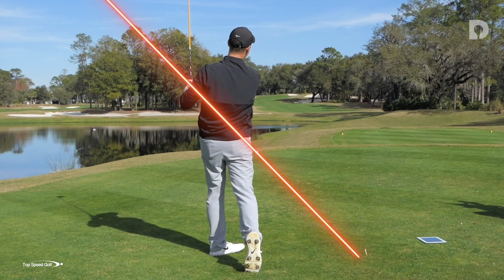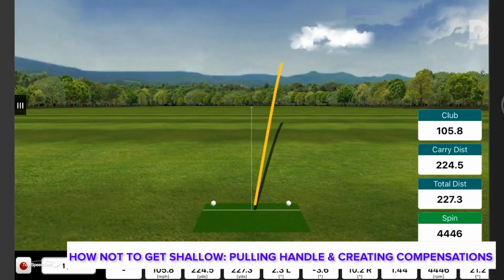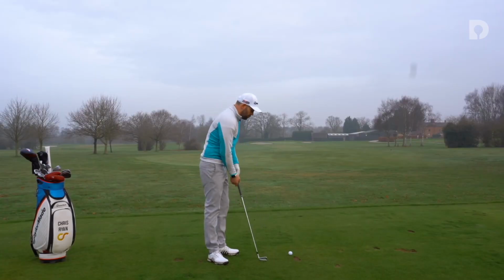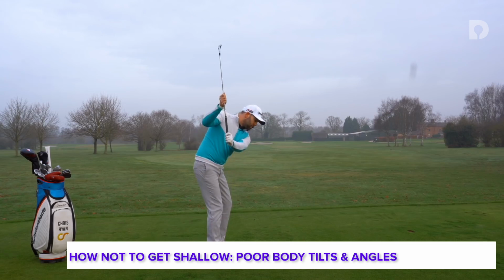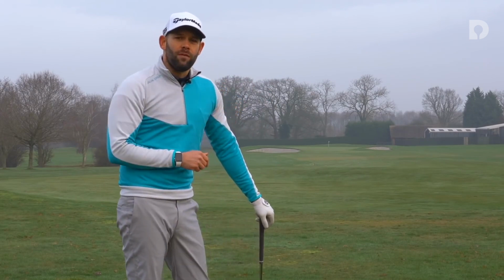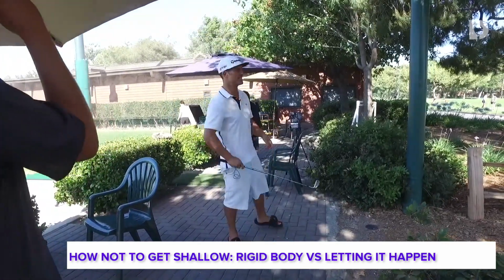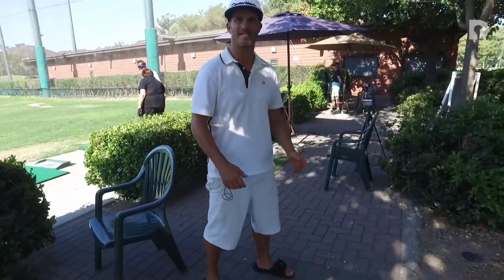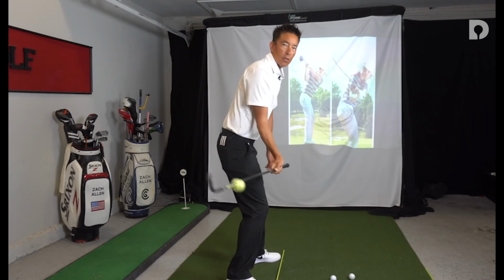DO NOT SHALLOW USING INCORRECT FORCES | DORMIED WITH FRIENDS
Welcome to a new series featuring Dormied with Friends. In this week's shallowing series, Dormied With Friends helps to unscramble the noise behind the benefits of Shallowing your club.  Dormied takes 5 of the most influential Golf instructors on Youtube to help describe in detail the topic of shallowing your shaft during the downswing .  In this series you will learn the true definition of shallowing, why these instructors all teach shallowing, how proper application of shallowing your club benefits your golf swing, and lastly, drills and feels to ensure you are applying this new concept correctly.

Keys to Shallowing Correctly
Making compensations - A big reason many golfers are steep is because of the compensations they make to square up an open face. Take care of the face first and shallowing out your path should become easier.

Using incorrect body tilts to manipulate shaft pitch - Just because the shaft is horizontal to the ground doesn't mean you are shallow. If you're manipulating your body with incorrect tilts in order to get the shaft to lay down, you'll be creating more problems than you're fixing.

Holding the body too rigid - If you want to shallow out because you want to gain speed, you must use your body's instinctive athletic ability. Don't be too rigid or try to force the shaft into certain positions.

ABOUT DORMIED
Dormied is an interactive social community where everyday golfers can connect, discuss and share their love of the game. And we’ll be sharing some of the awesome content from our community here on YouTube like golf tips, funny golf videos and original golf stories.